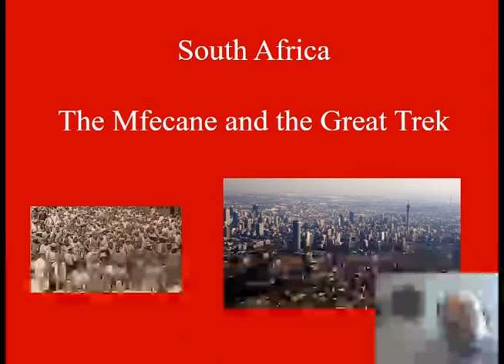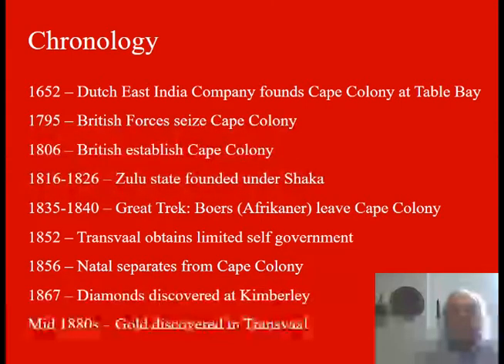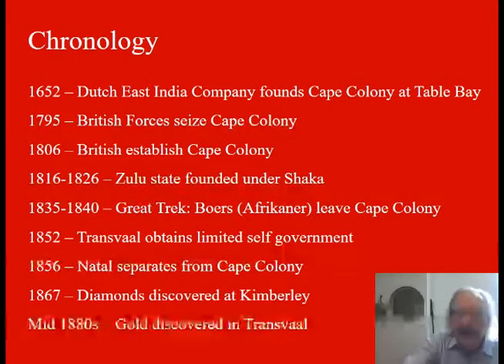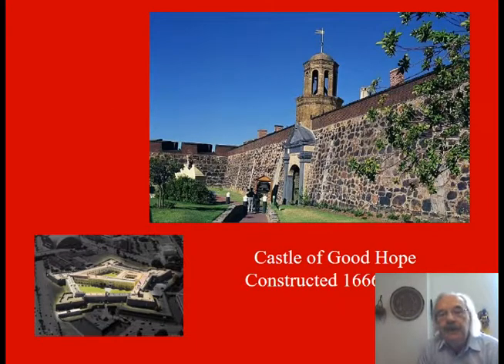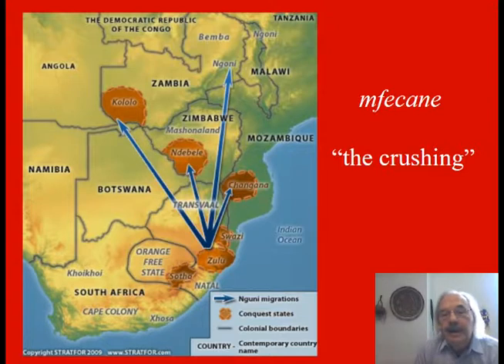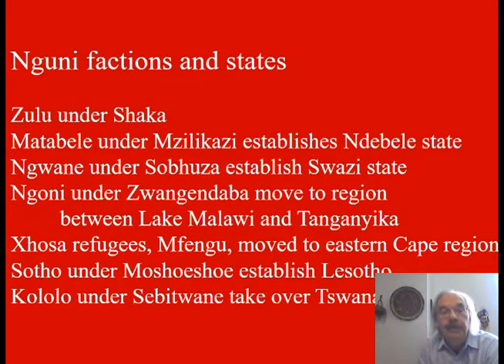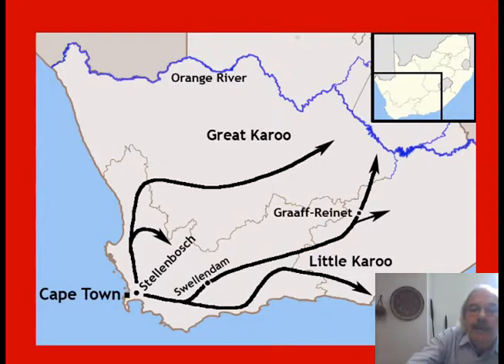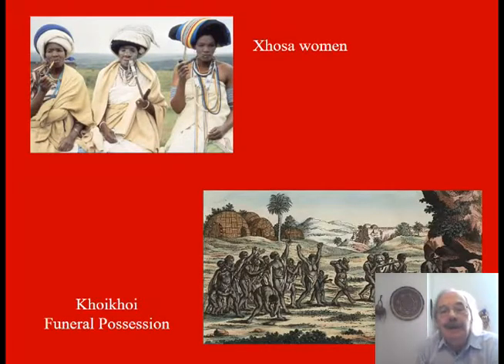Week 10 - "South Africa" powerpoint with narration